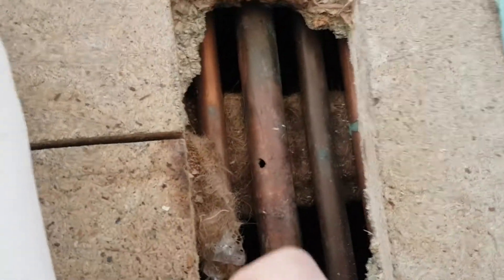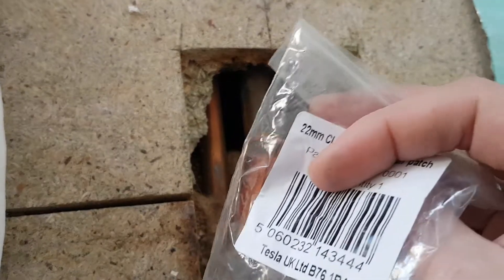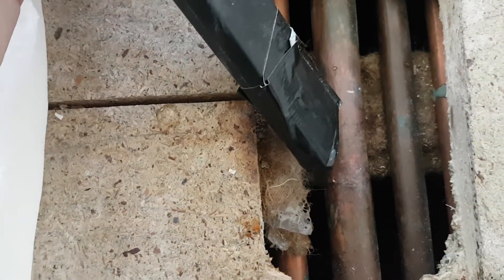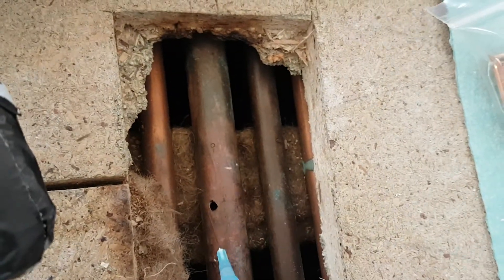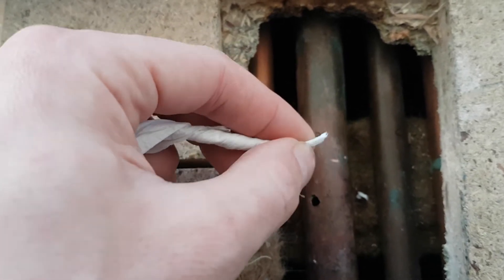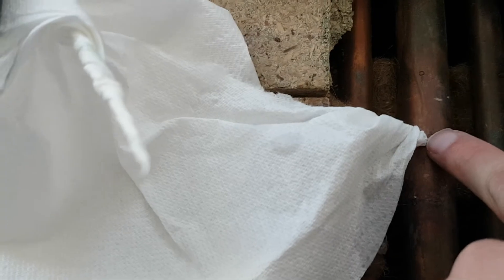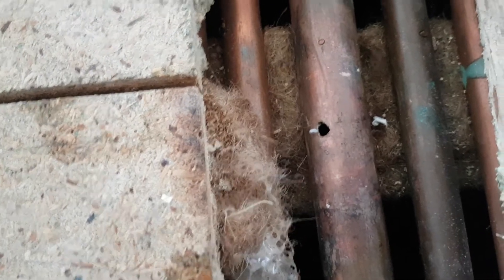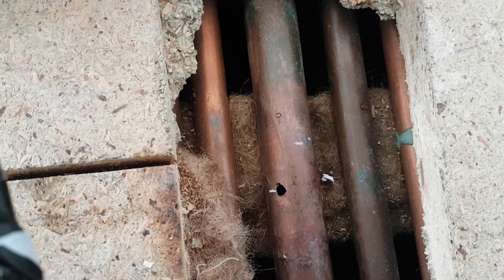Drain a horizontal copper water pipe to fix a leak hole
Horizontal copper water pipe fix explained in this video. Drilled a hole or screw into a pipe in the floor? Use a clickfix fitting when it's hard to access.
This video aims to show you how to drain the water out of copper water pipe as often horizontal pipes will have water stay and sit.
The water needs to be drained out before we solder the clickfix fitting to fix the leak, as any sitting water will evaporate and keep the solder cool, keeping it from soldering on.
Here we use a MAPP torch as well.
the click fix is from screwfix, for a 22mm pipe.